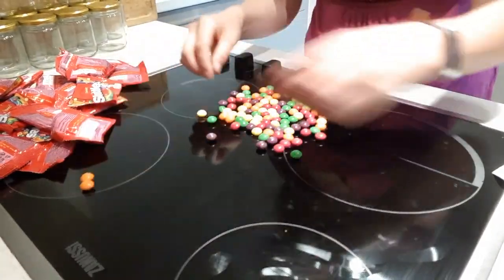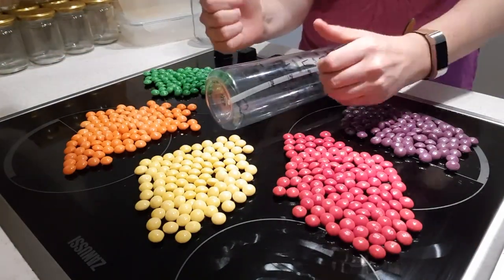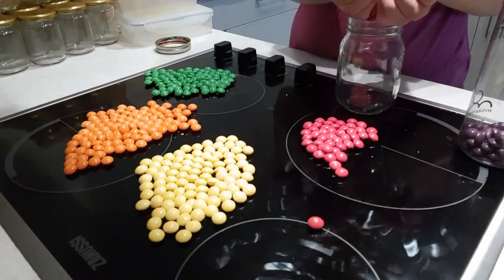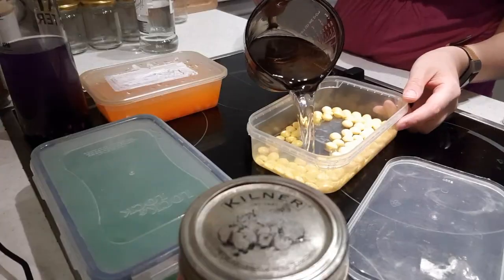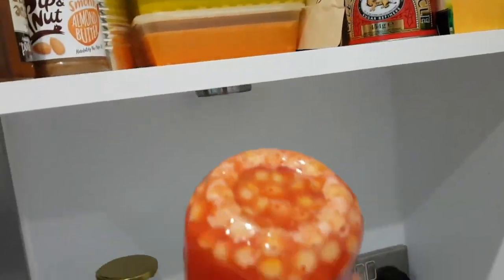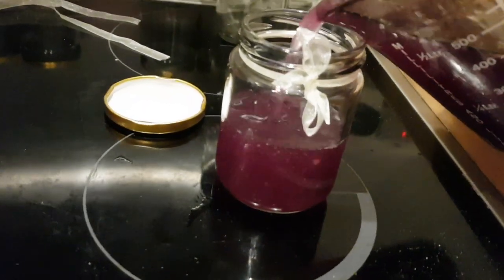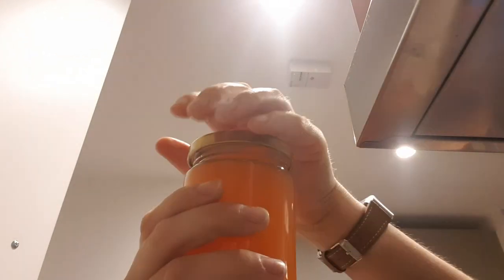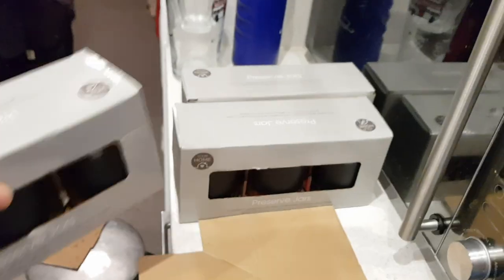DIY Skittles Vodka | Infusion 101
Learn how to make Skittles Vodka so you can experiment with some new infused creations of your own.
Get the necessary supplies:
Large bag of Skittles